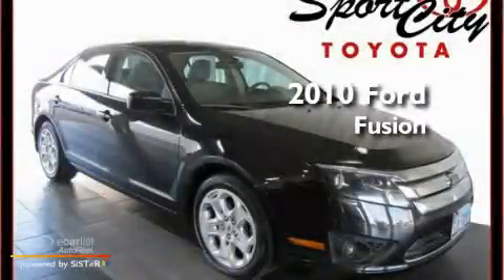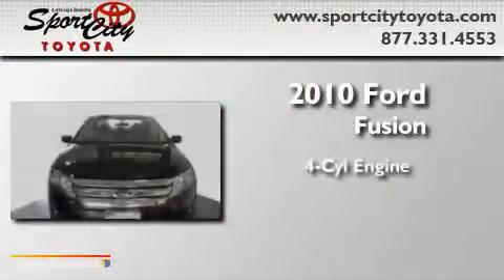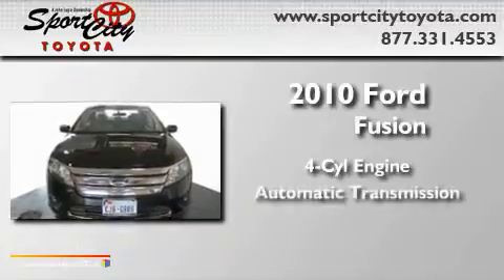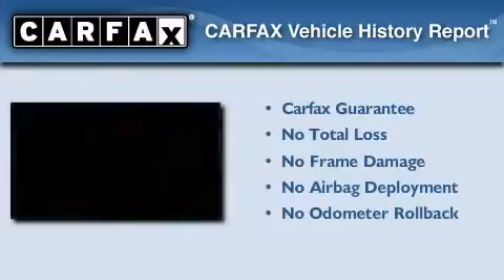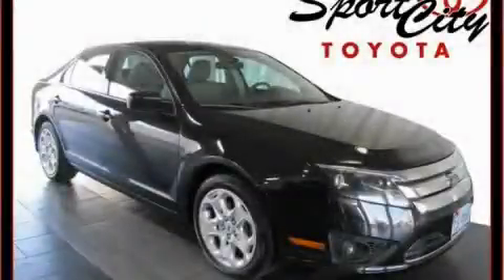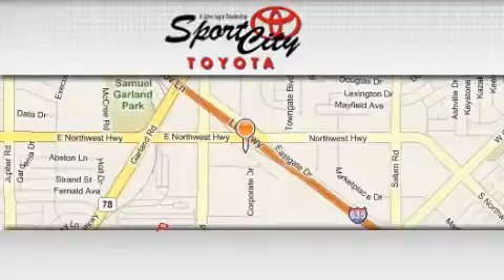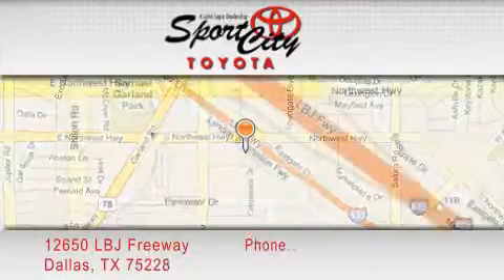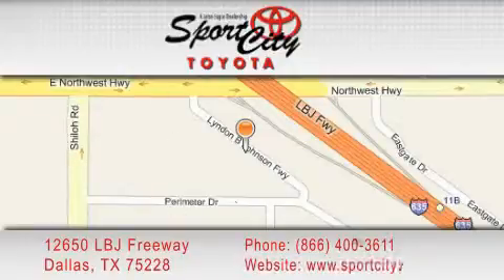2010 Ford Fusion Denton TX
Year : 2010

 Make : Ford

 Model : Fusion

 Trans . : Automatic

 Exterior : Black

 Miles : 49,903

 Interior : Other

 12650 LBJ Freeway

 * Starbucks Coffee

 2010 Ford Fusion Dallas TX